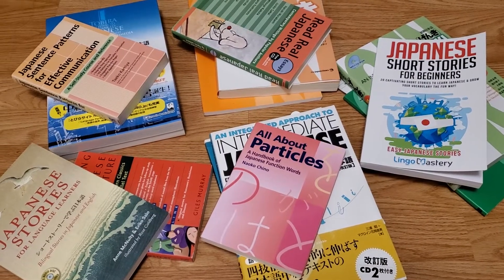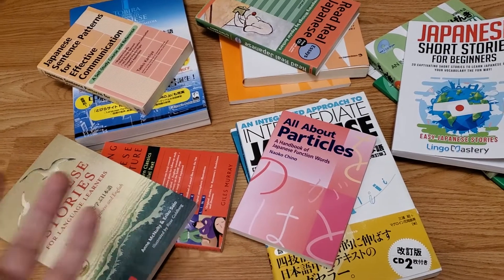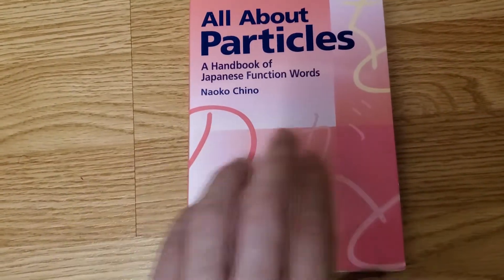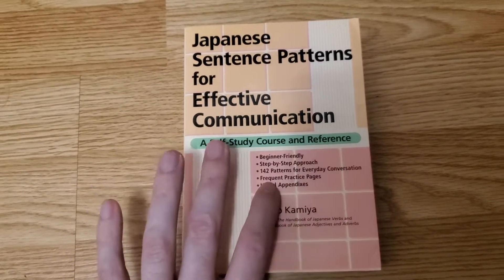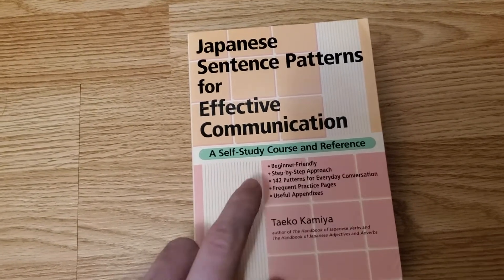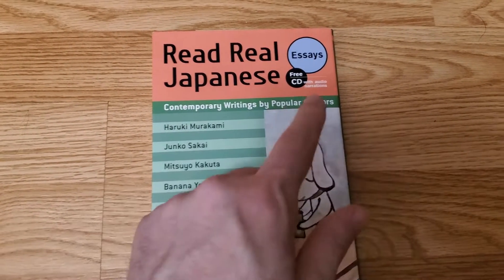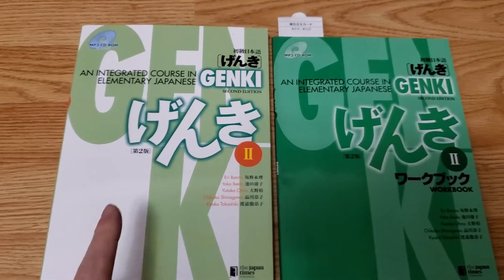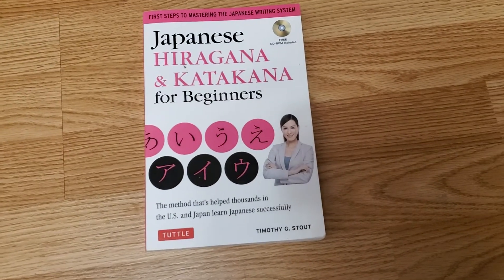I spent over $500 on Japanese learner books